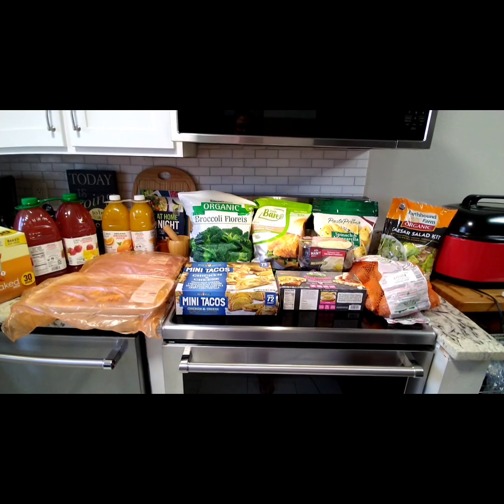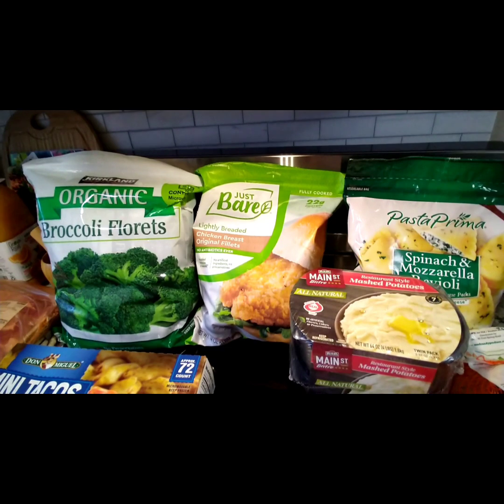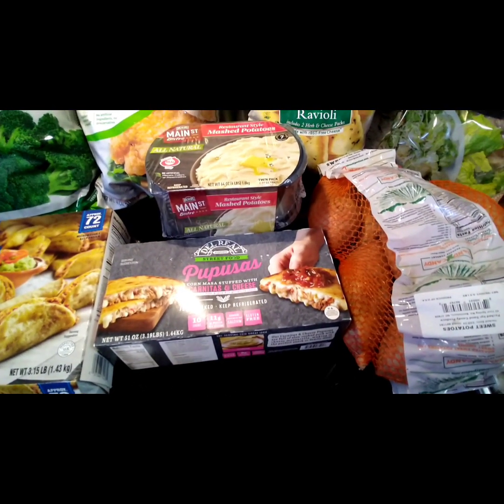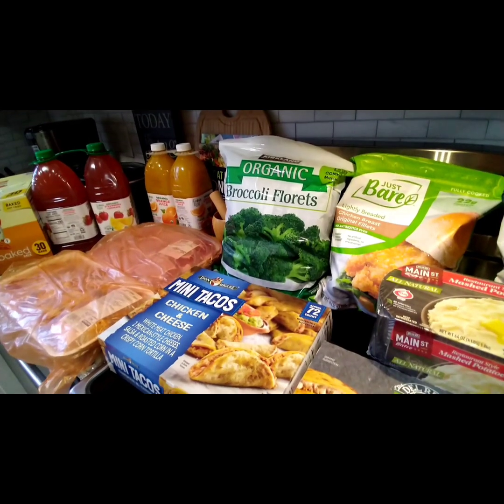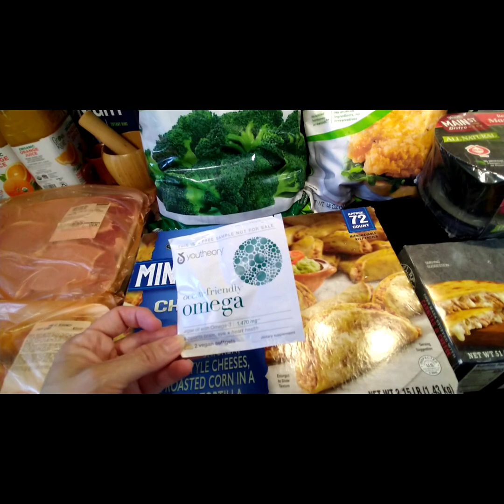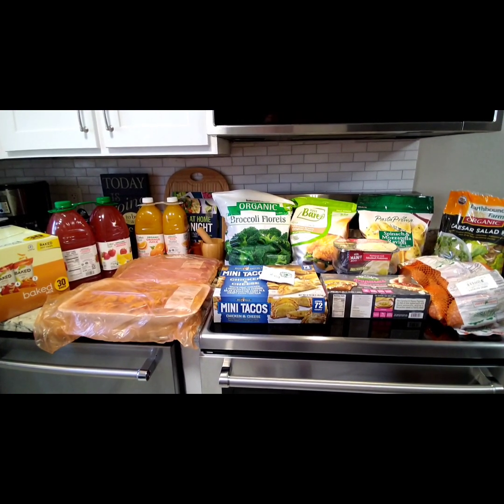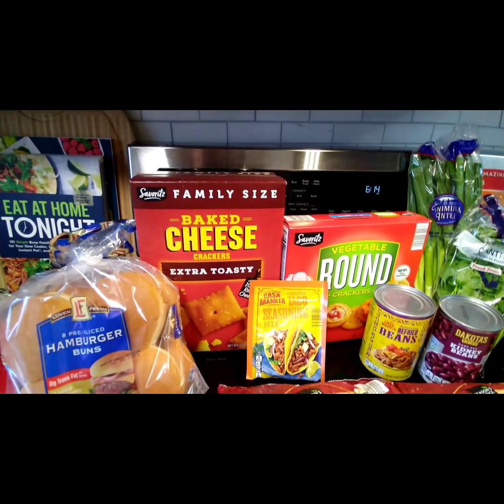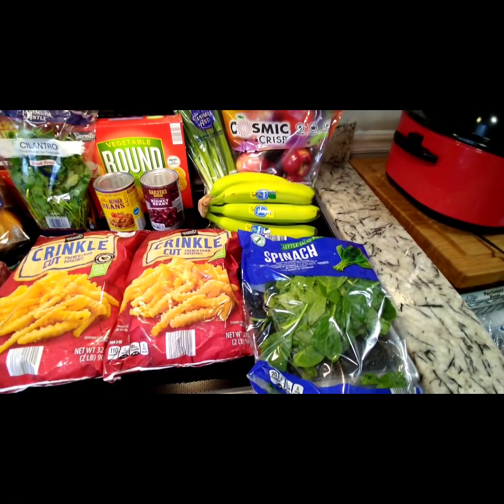Costco and Aldi's Haul 🛒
Happy saturday! 😄

I hope you're having a great weekend. I hope you enjoy this hall. We're having a great time sharing our haul's with you. 📺